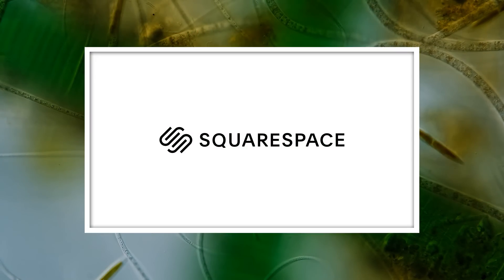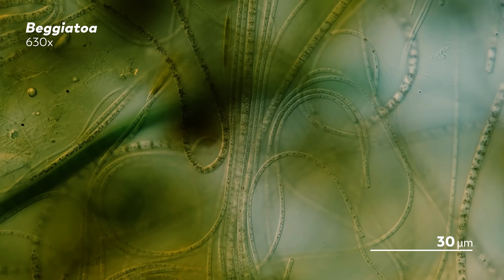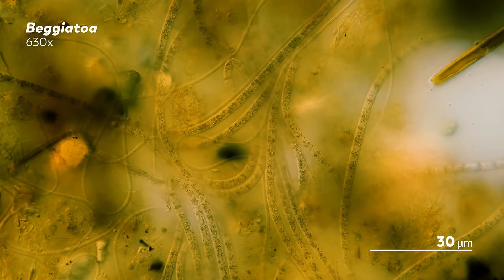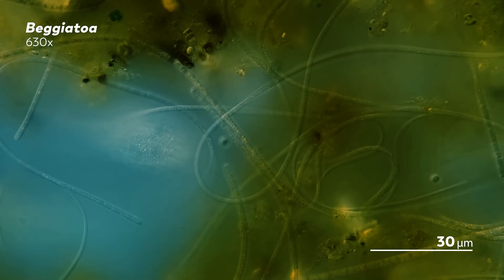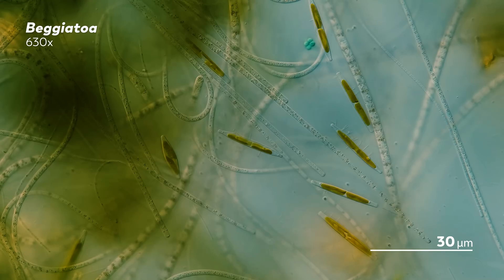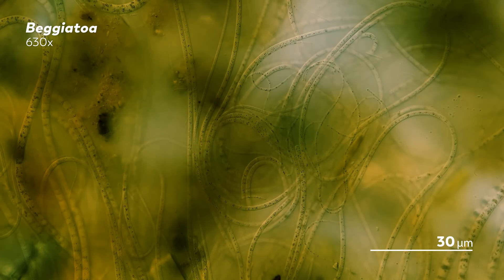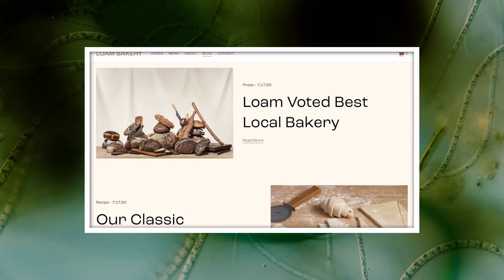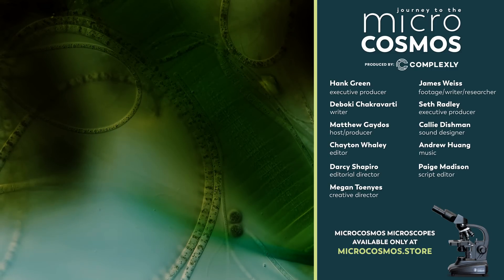Why Beggiatoa Are Stuffed Full Of Sulfur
There’s a few things that give Beggiatoa away. The first is the simple serpentine shape of their bodies, and the second are those little dots inside of them. They look like bubbles, but they’re actually sulfur granules.

Hosted by Matthew Gaydos